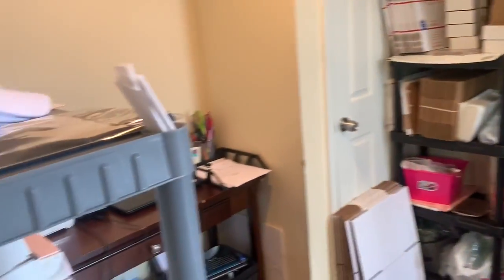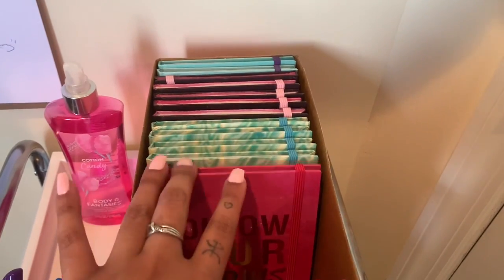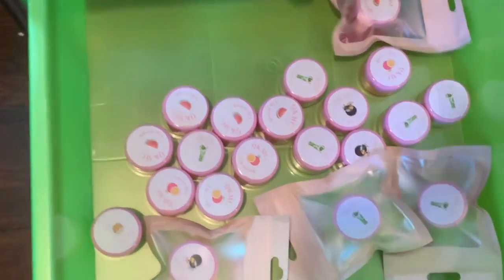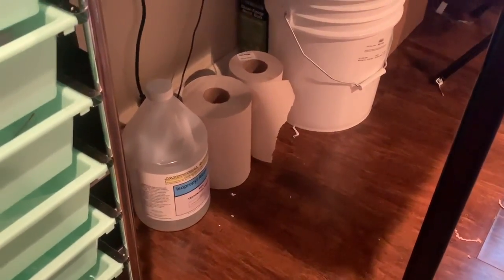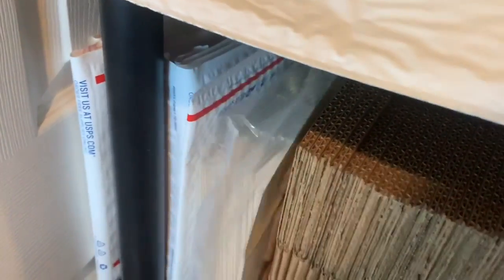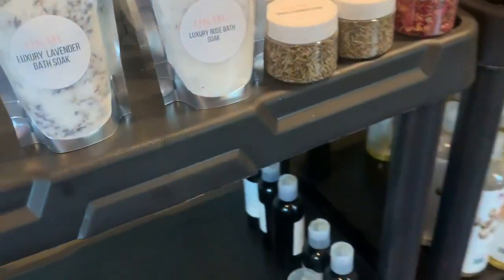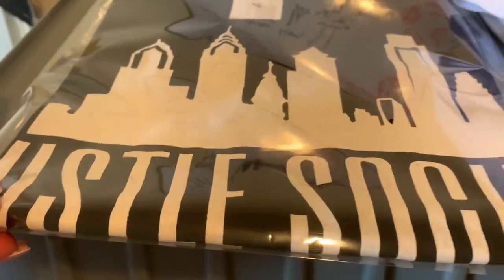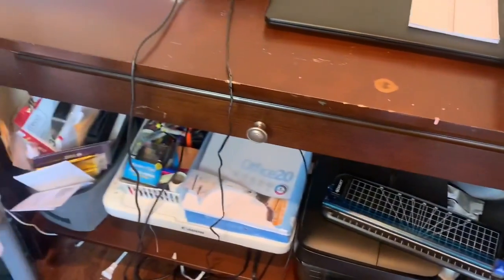BUSSINESS ROOM TOUR/RUNNING A BUSINESS DURING A PANDEMIC/LIFE OF A ENTREPRENEUR!